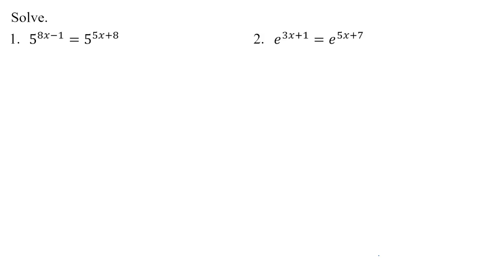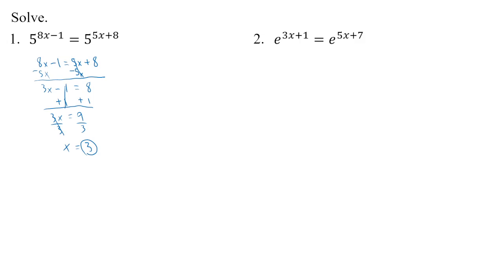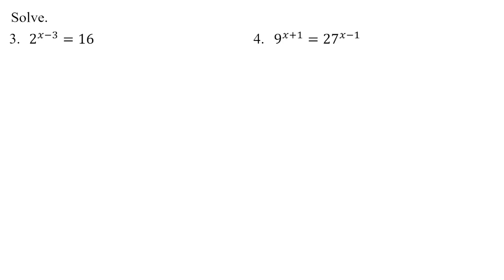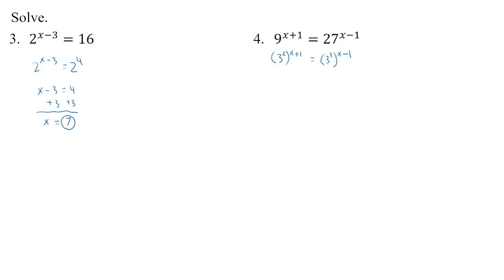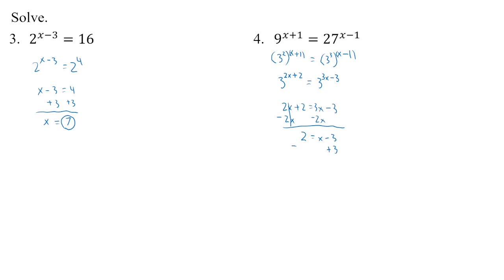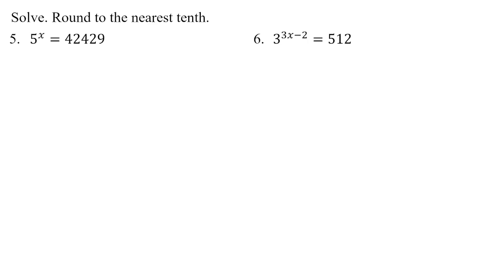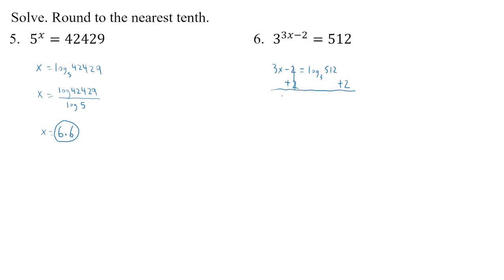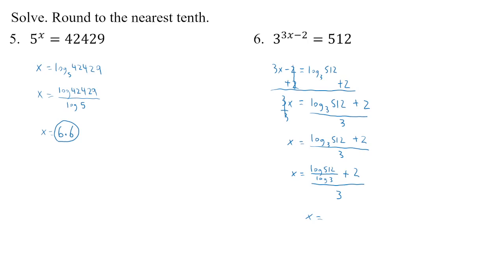Solving Exponential Equations | Algebra Two | 11th Grade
This video shows how to solve exponential equations.